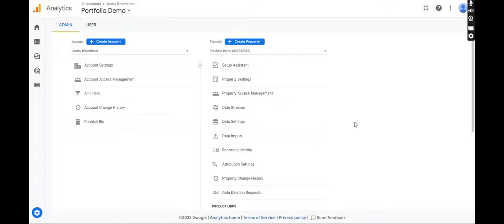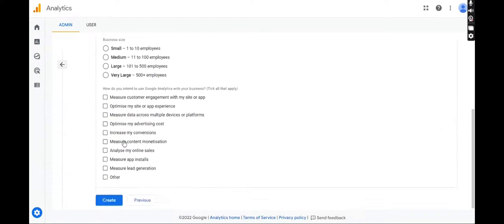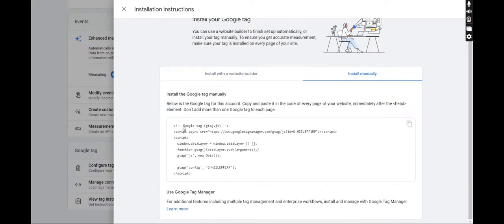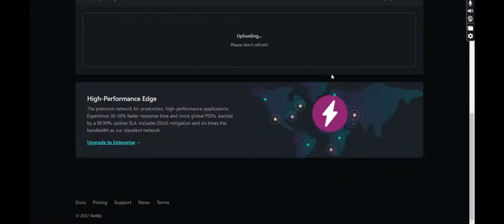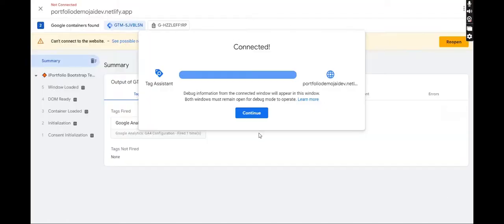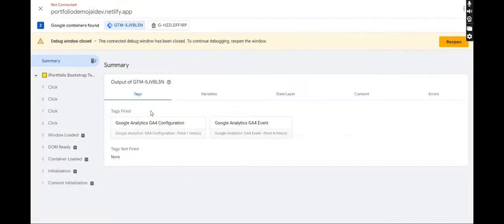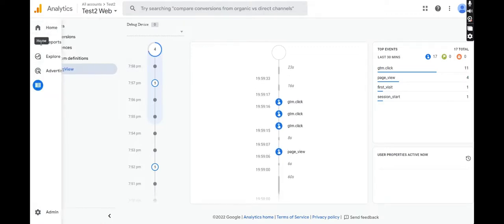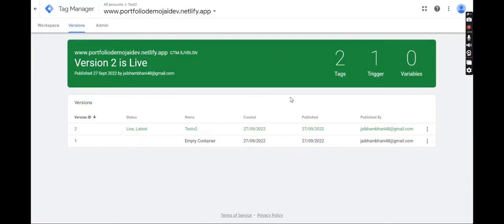Google Analytics 4 Setup - Core Implementation